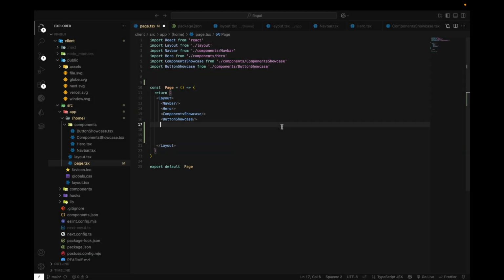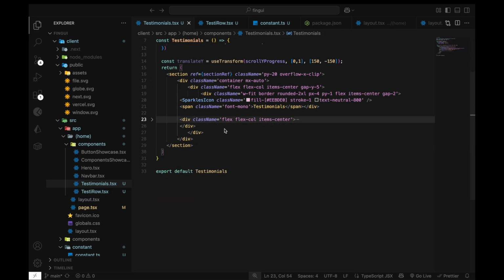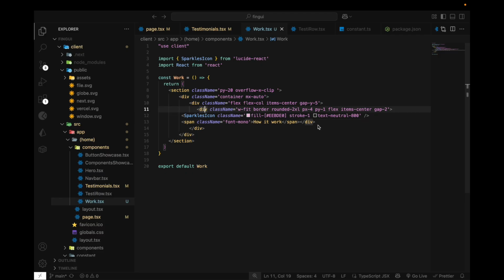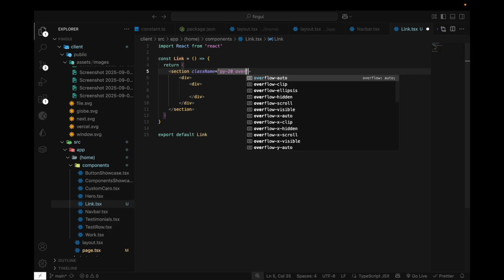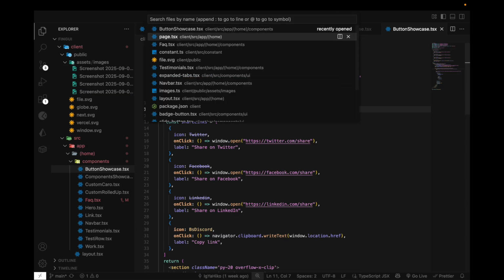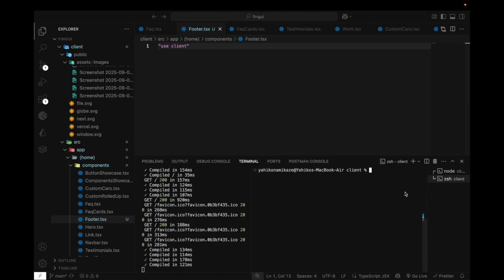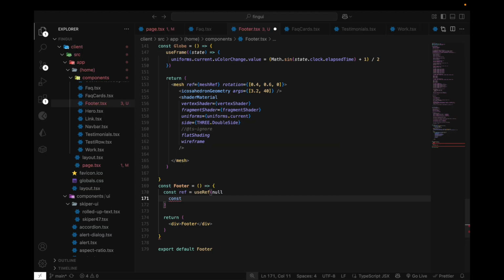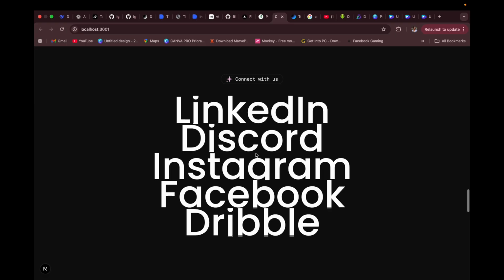Build a Sleek Animated Landing Page Part 2 | Next.js + Tailwind + Framer Motion + GSAP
Tired of making the same old projects? In this video, I’ll show you how to create a minimal, sleek, and animated landing page using Next.js, Tailwind CSS, Framer Motion, and GSAP. Perfect for upgrading your portfolio and learning modern animation techniques! 🚀

✨ What You’ll Learn:

Clean, minimal UI design

Smooth animations with GSAP & Framer Motion

Responsive layout with Tailwind CSS

Next.js best practices for modern landing pages

📁 Assets Folder: Google Drive